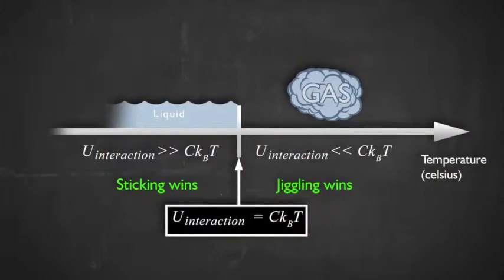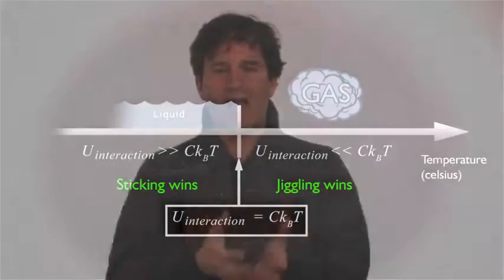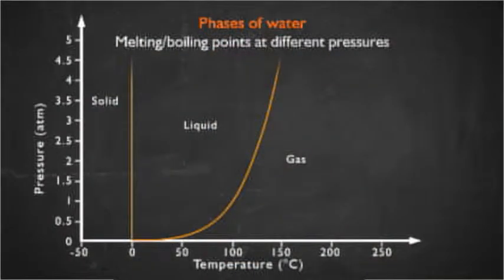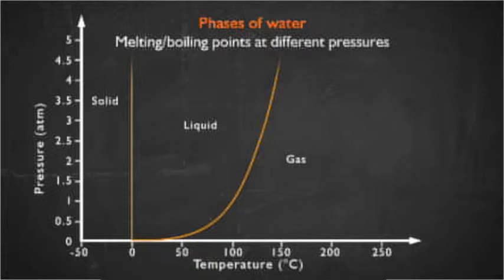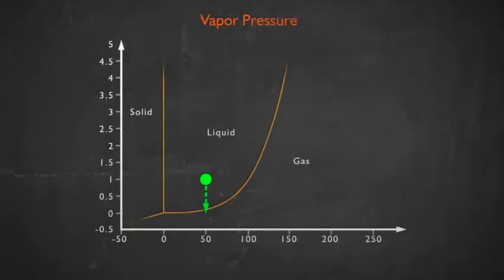1 11 Science4 Rotovap m4v